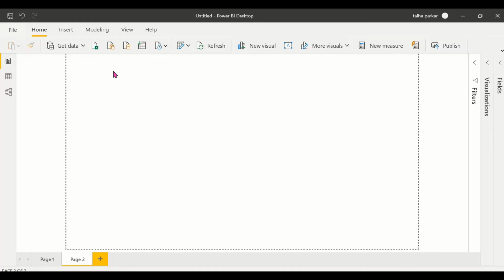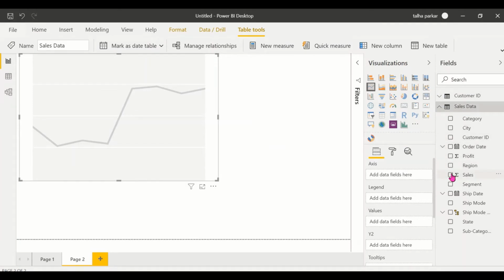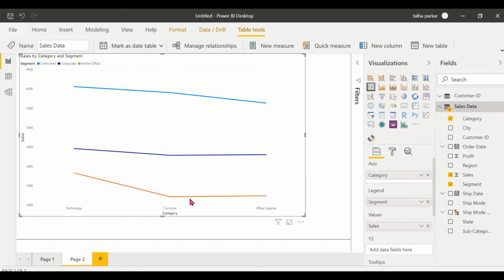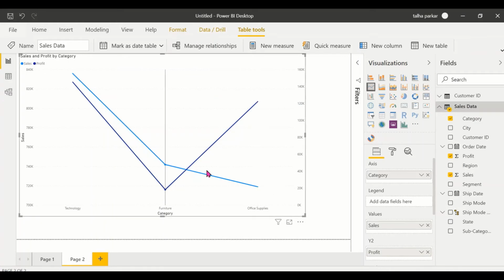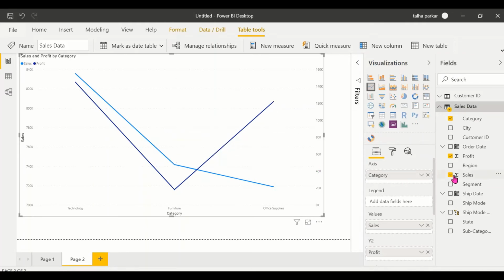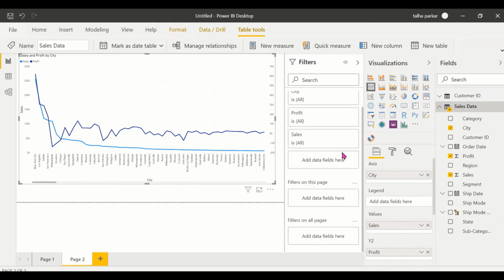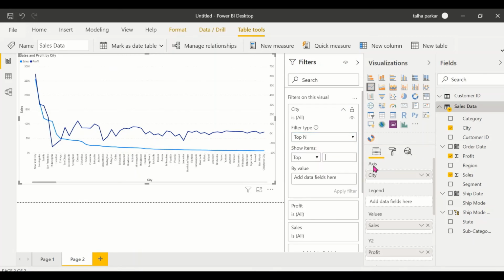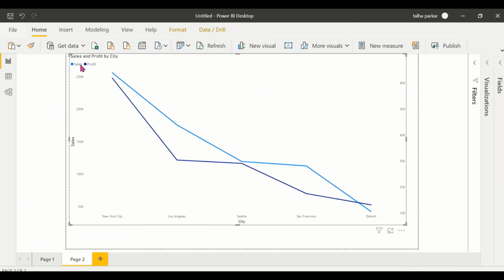Create a Line Chart in Power BI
Learn to create a Line Chart in Microsoft Power BI.